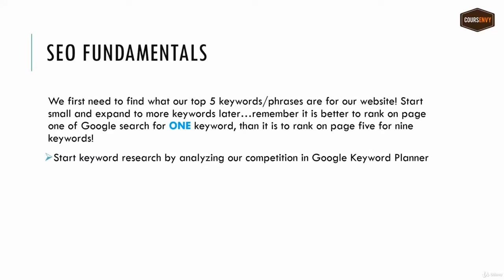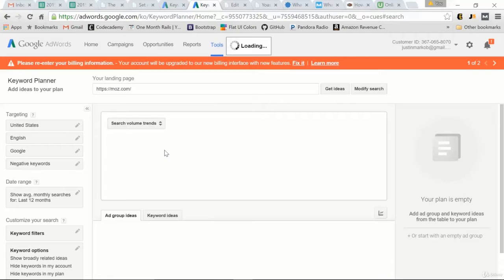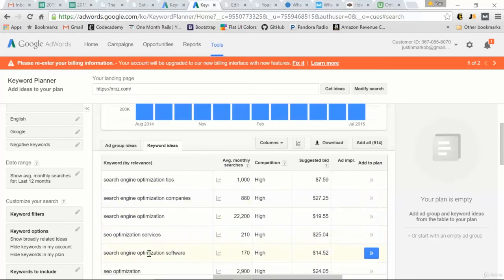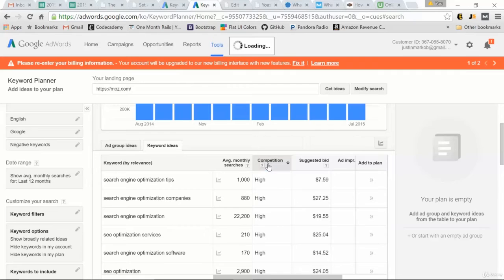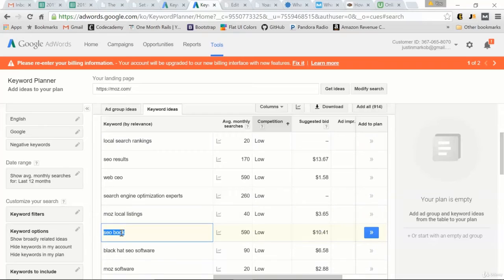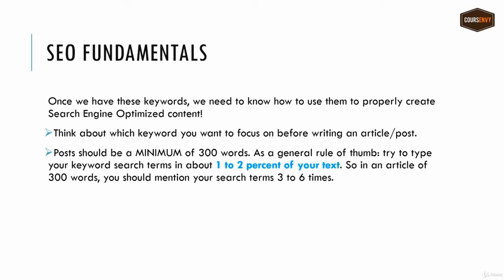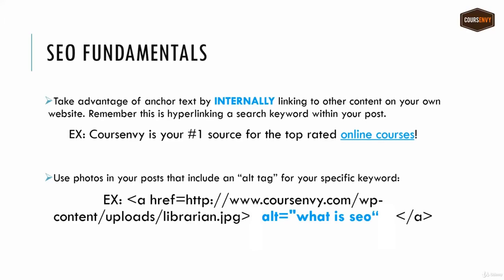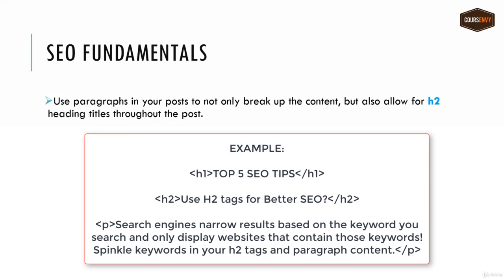Tips for Search Engine Optimization Fundamentals for Blogging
Search engine optimization, or SEO, is incredibly important for marketers. When you optimize your web pages — including your blog posts — you're making your website more visible to people who are using search engines (like Google) to find your product or service.But does your blog content really help your business organically rank on search engines?

In this article, you’ll find the answer to this question and more. Get ready for an in-depth exploration into the world of blog SEO, the factors that affect it, and tips to start optimizing your blog site for the search engines. Although it's clear blog content does contribute to your SEO, Google's many algorithm updates can make publishing the right kind of blog content tricky if you don’t know where to start. Some blog ranking factors have stood the test of time while others are considered "old-school." Here are a few of the top-ranking factors that can, directly and indirectly, affect blog SEO.